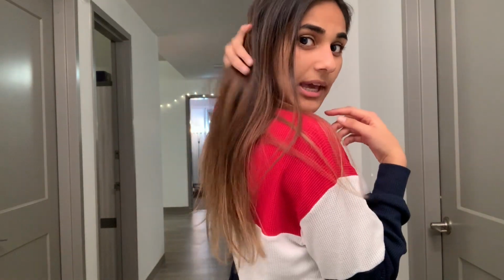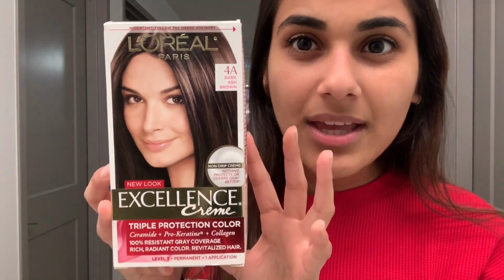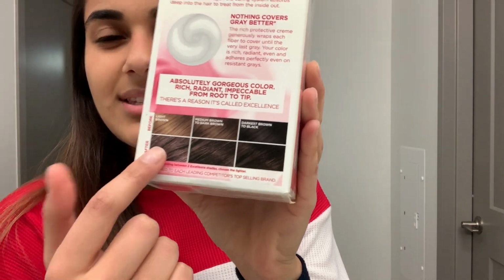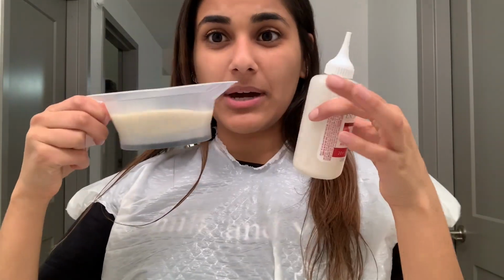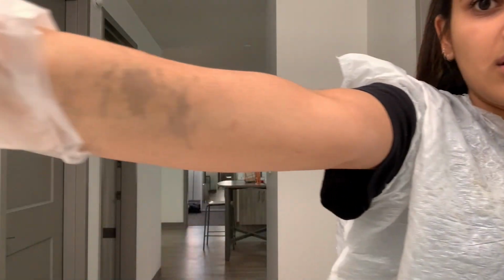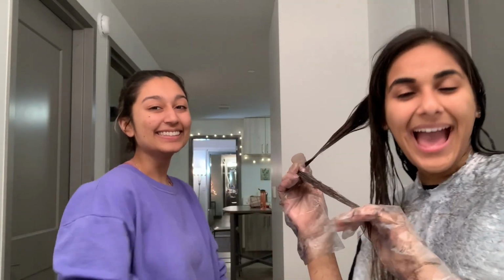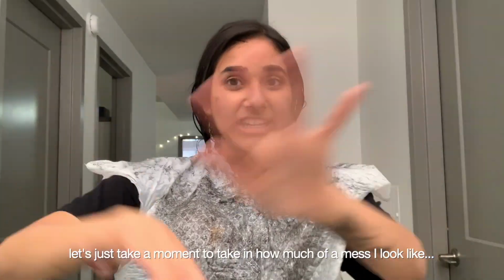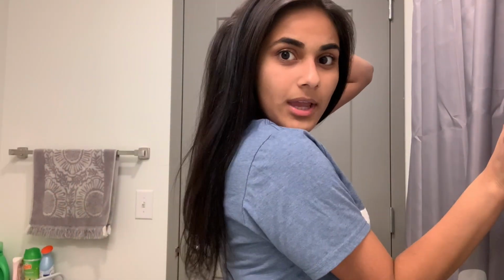ATTEMPTING to dye my hair back to normal *fail*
Hiiii guys! I totally failed at dyeing my hair back to normal and did not achieve the natural gradient look I was going for :(((( Hope my failure was entertaining though hehe